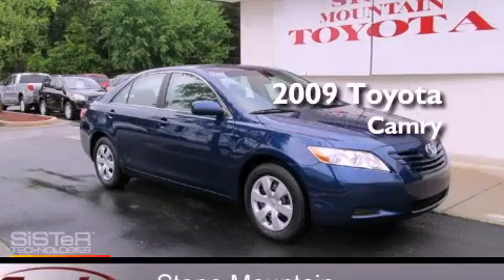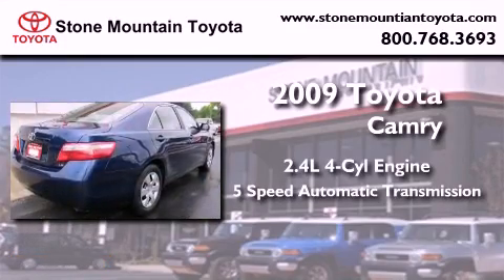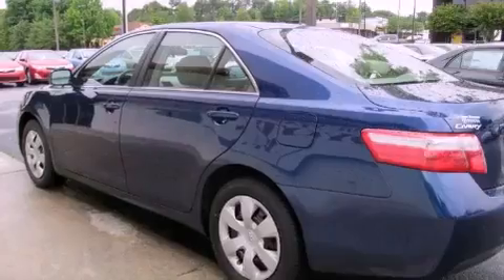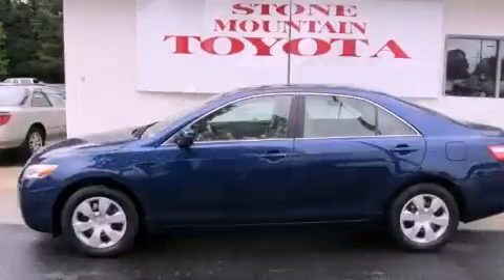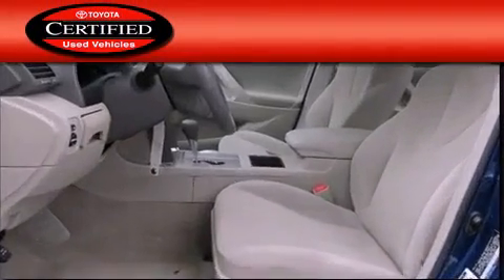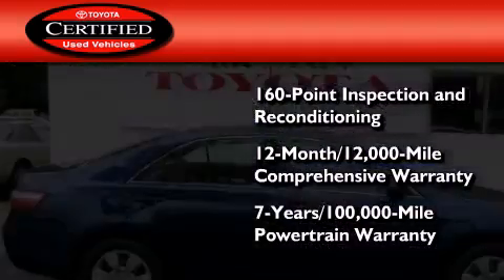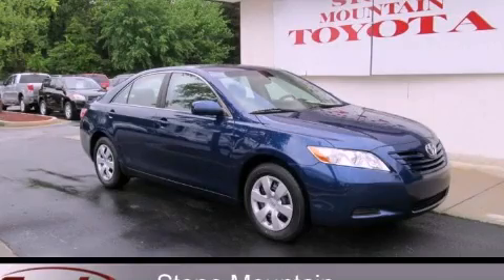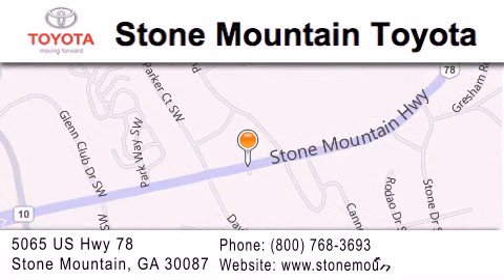2009 Toyota Camry Certified Stone Mountain GA 30087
Year : 2009
 Make : Toyota
 Model : Camry
 Engine : 2.4L I-4 cyl
 Trans . : 5-Speed A/T
 Exterior : Blue Ribbon Metallic
 Miles : 68,026
 Interior : Ash Cloth
 5065 U.S. Highway 78
 Stone Mountain , GA 30087
 Pre-Owned 2009 Toyota Camry Stone Mountain GA